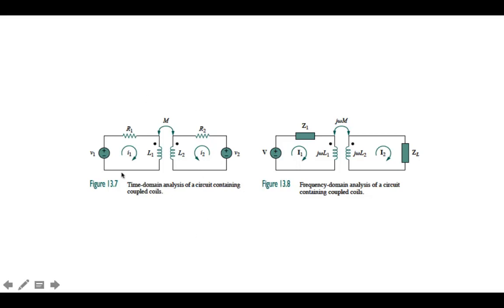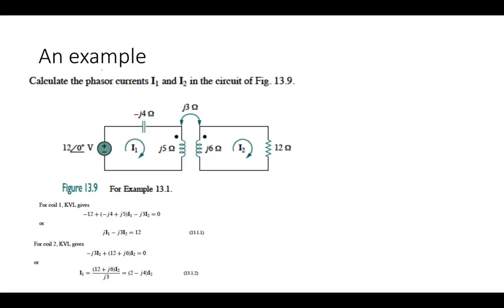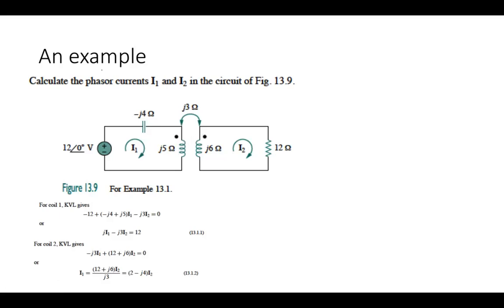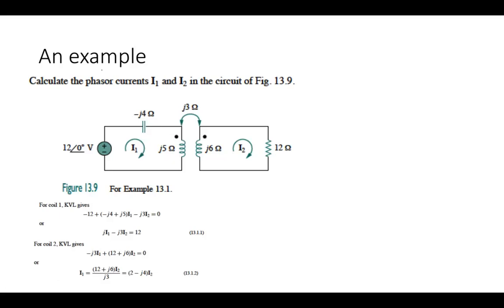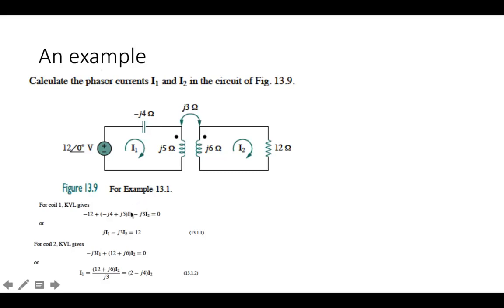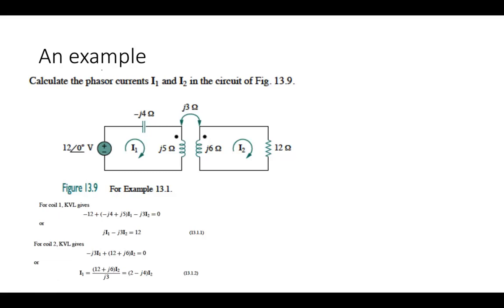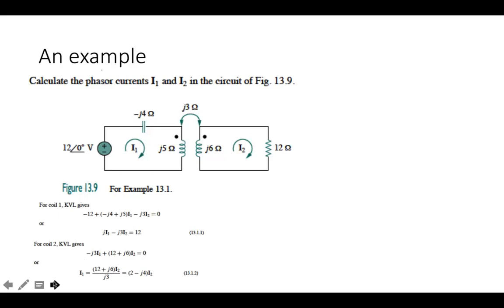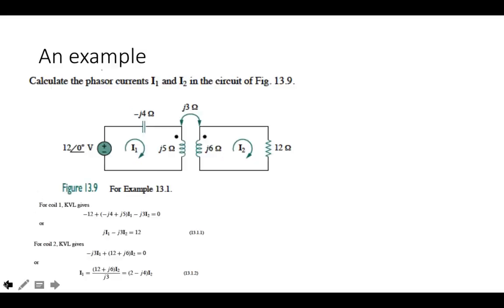ECE 3306 mutual inductance video 2